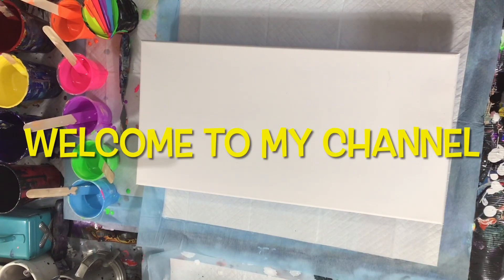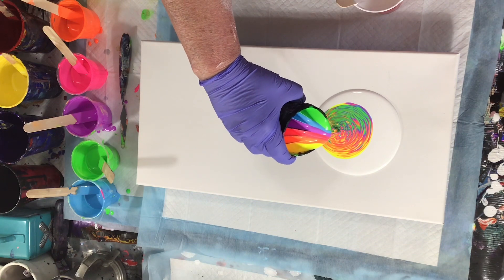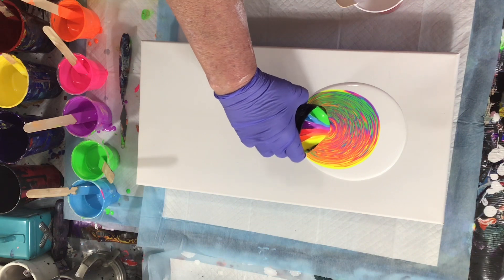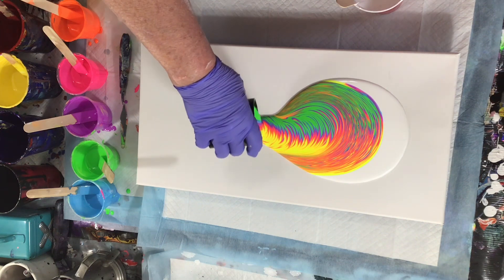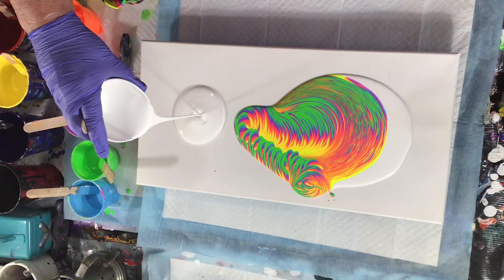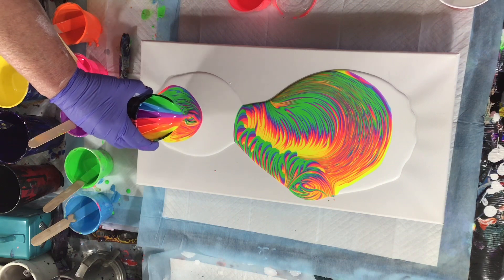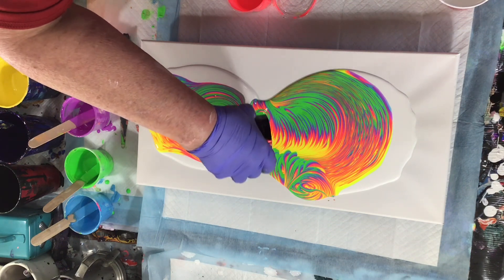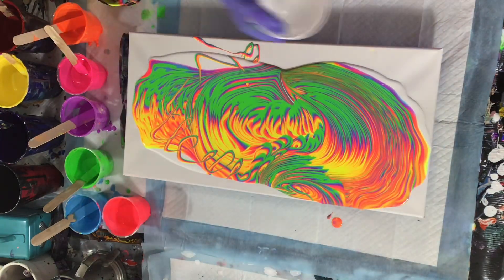Neon Fluid Art Split Cup😍Gorgeous 😳Love it.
So I wanted to do another Triptych for my son in the Neon paints. He wanted some Neon paints because he loved the Tornado🌪️. Lol so that’s what set me on this journey. All 3 are 10x20 canvas. Can’t wait for you to see them together. A cool little set. Thanks for being here and supporting me. My Neons are Mont Marte paints and they are all mixed 1 part paint and 2 parts Floetrol.